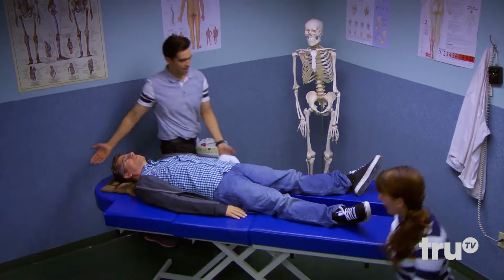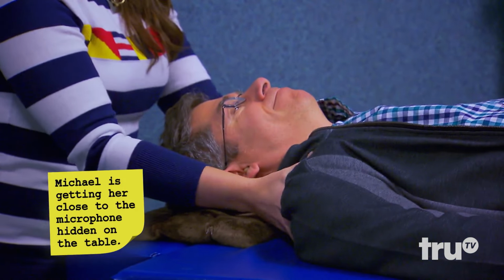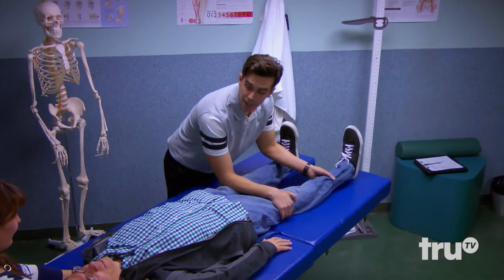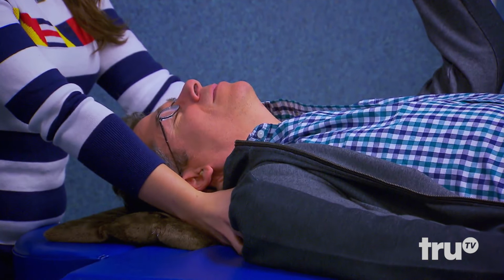The Carbonaro Effect: Inside Carbonaro - The Human Pretzel | truTV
Michael gets a surprise patient to loosen up a little too much at the chiropractor.

About truTV:
truTV is the home for original, creator-driven comedy series with a distinct point of view. With millions of engaged fans across linear, digital and social channels, the cable network features a growing roster of critically-acclaimed premium scripted, non-scripted and hybrid series, such as Adam Ruins Everything, At Home with Amy Sedaris, Bobcat Goldthwait’s Misfits & Monsters, Hack My Life, I’m Sorry, Impractical Jokers, Jon Glaser Loves Gear, Talk Show the Game Show, The Carbonaro Effect, The Chris Gethard Show, Those Who Can’t and more. truTV is also a partner in airing the NCAA Division I Men's Basketball Championship each year.